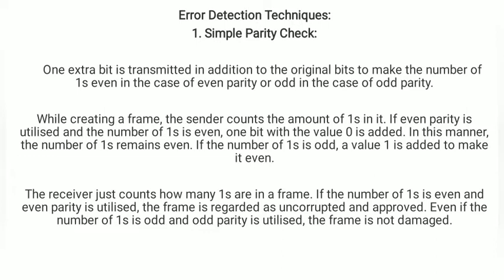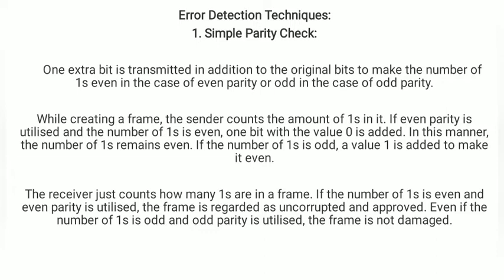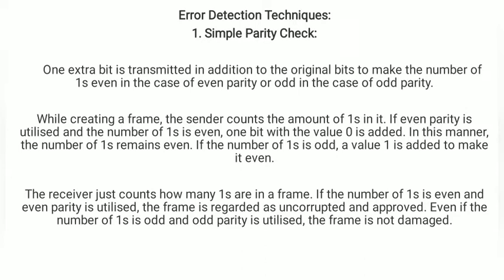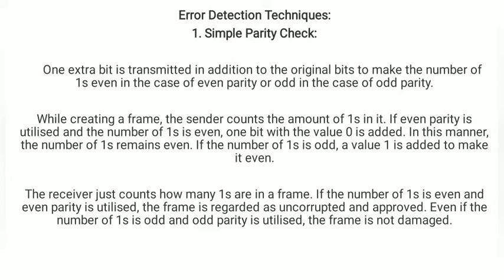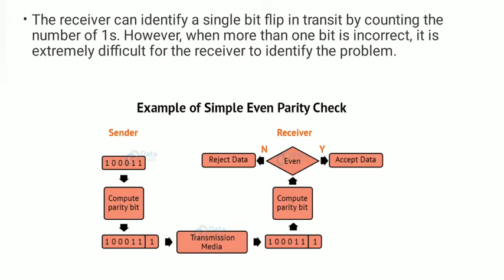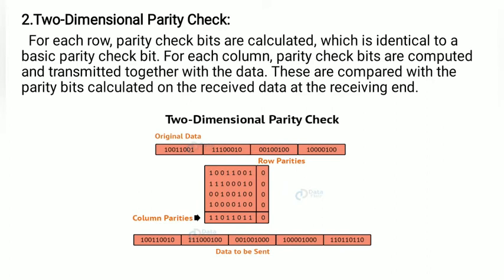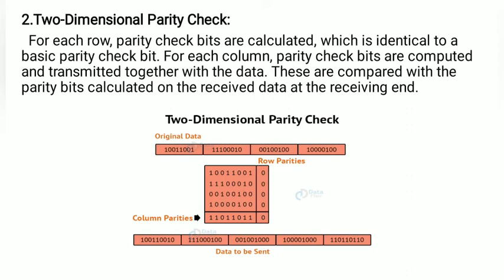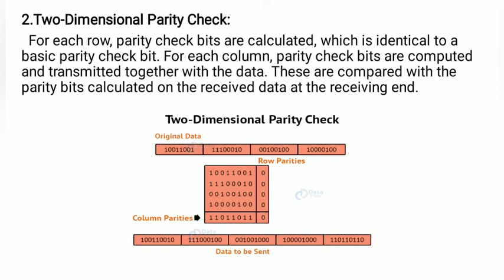Network layer service